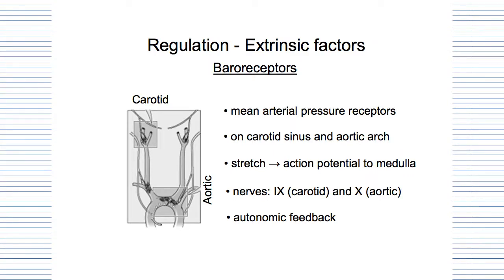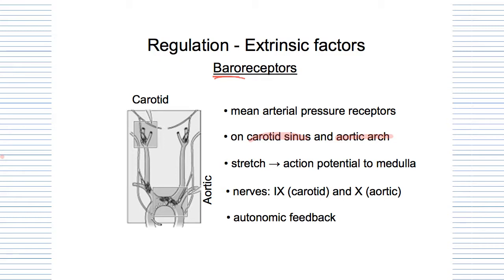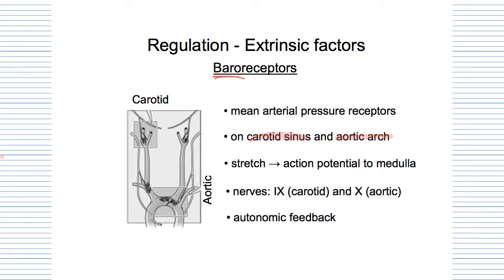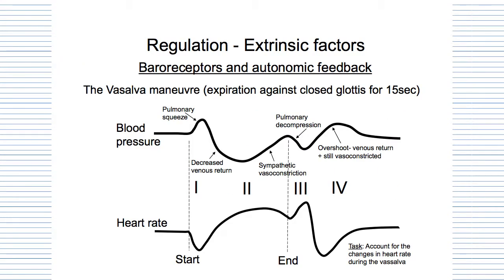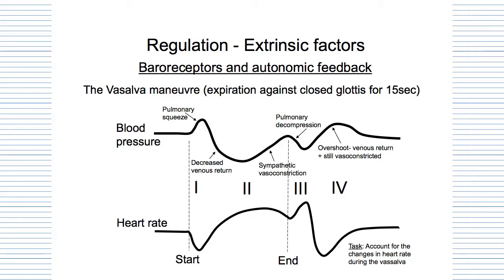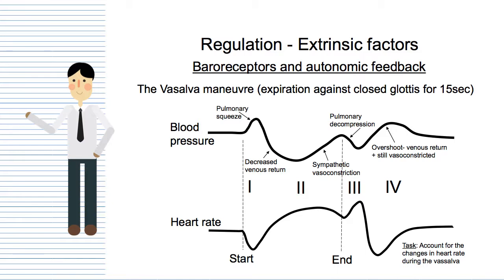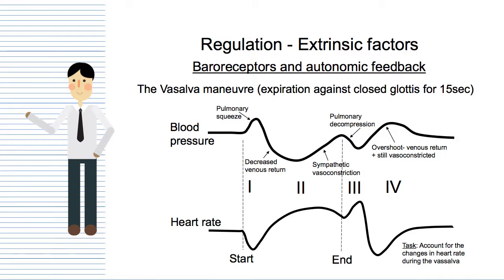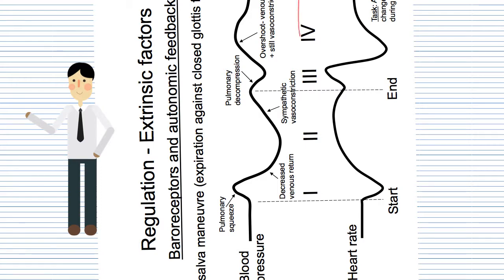baroreceptor reflex.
The baroreflex or baroreceptor reflex is one of the body's homeostatic mechanisms that helps to maintain blood pressure at nearly constant levels.